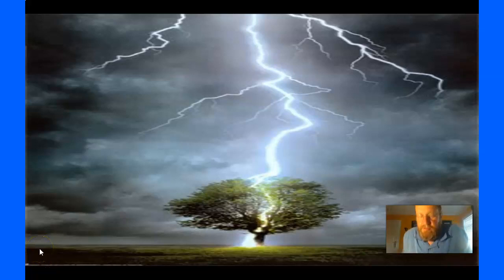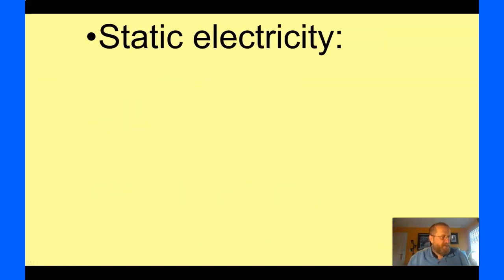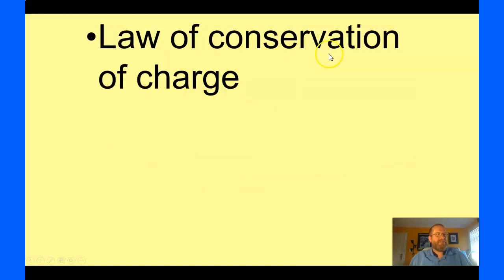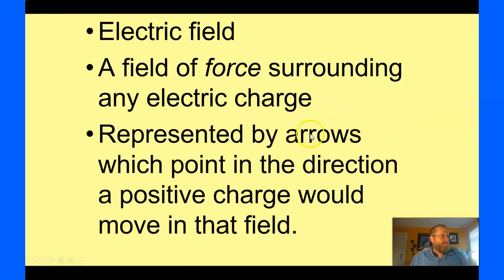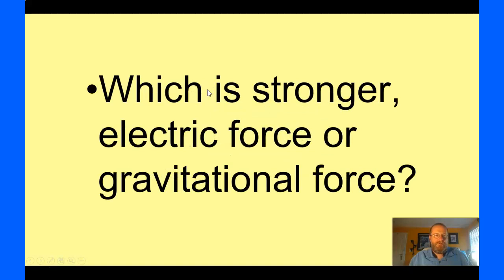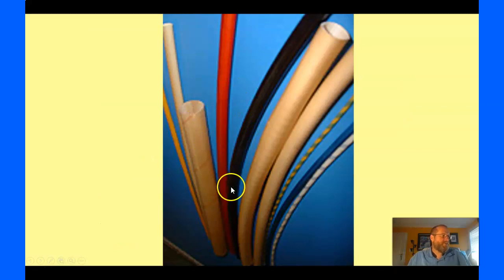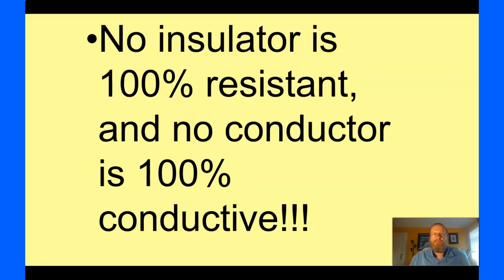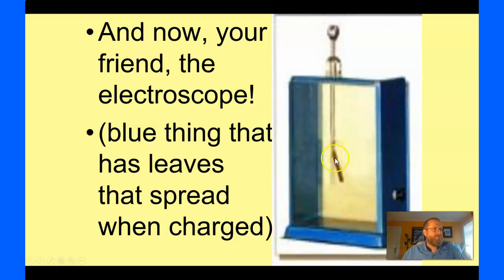Electric Charge and Static electricity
A lesson on where electri charges come from, how they accumulate on one object, and how they interact with each other and with neutral objects.